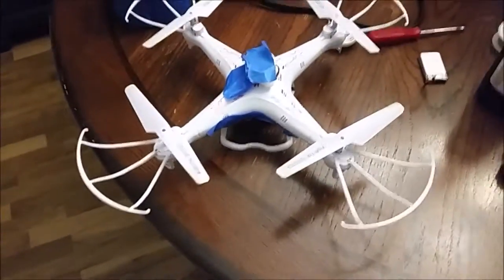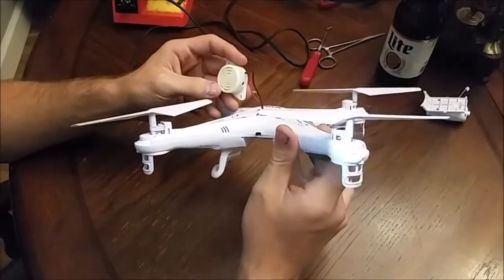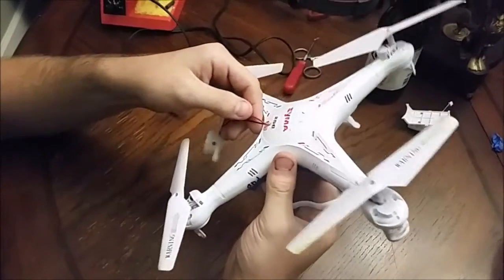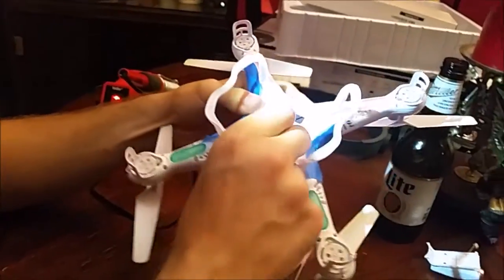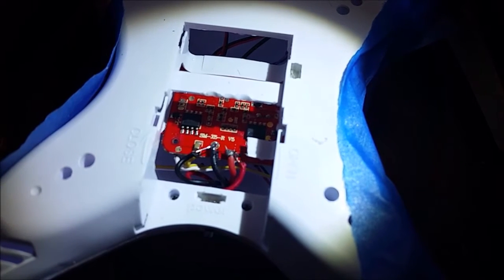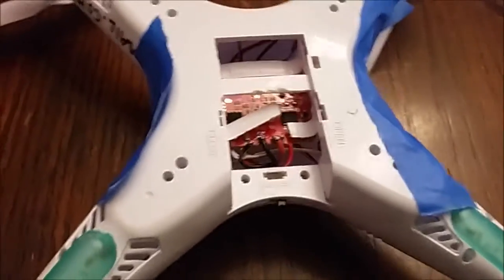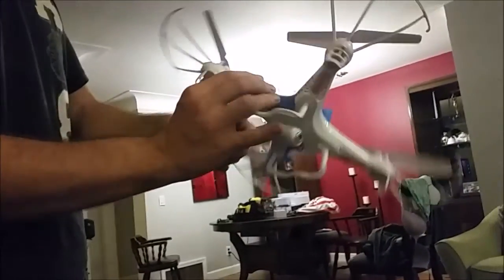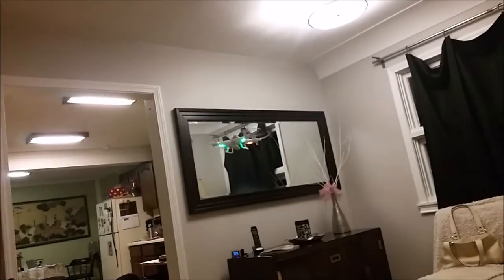Adding an active beeper/buzzer to Syma X5C Quad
eBay item title: DC 3-12V 110DB Discontinuous Beep Alarm Electronic Buzzer Sounder

I lost my first (Hubsan junk) drone in a storm, then I almost lost this Syma the other day so I decided to add a beeper. When the battery dies (and the drone lands itself) it will still beep for a while but when it COMPLETELY dies you are out of luck. So if you lose it let off the throttle!